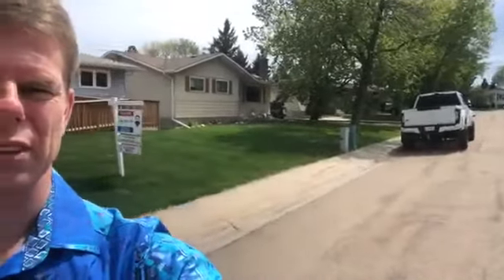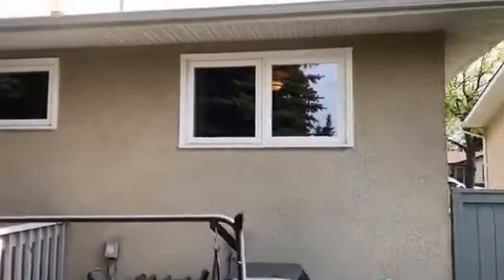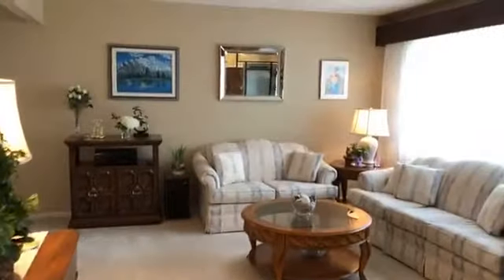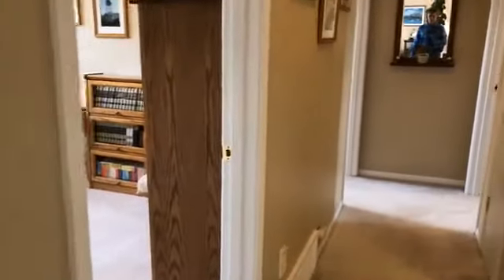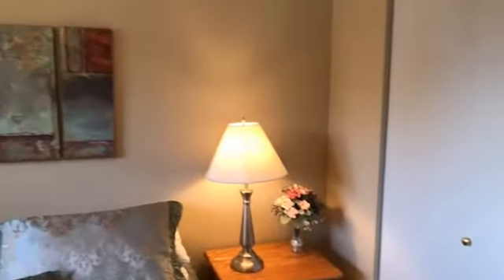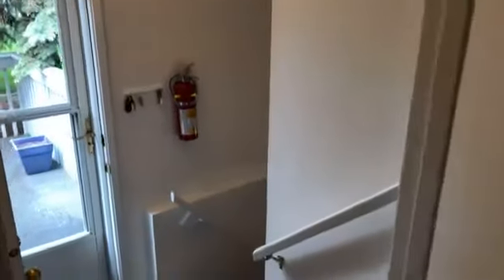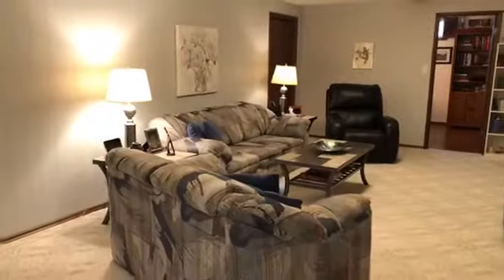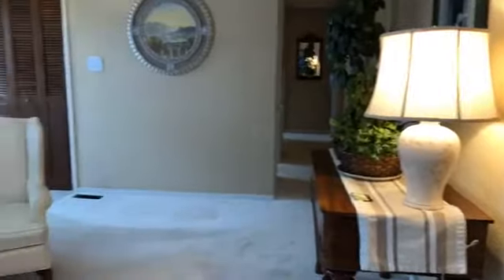36 Starling Drive Open House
Live the Good Life in the family friendly, mature neighbourhood of Brentwood! Conveniently located in the center of Sherwood Park, with in a few minutes walking distance to all amenities including schools, parks, shopping and restaurants! And because it's in a mature area you get the added benefits of a larger lot with full grown trees to really enjoy your time at home & yard! This beautiful fully developed 4 bedroom bungalow shows pride of ownership throughout! You will be impressed! It has been extremely well maintained by the owner of the past 46 years. Everything in this home is in excellent condition! Some of the professionally installed upgrades include: Shingles, most Windows & Doors, Wheelchair Ramp, 4 car Brick Driveway & back yard pathway, Furnace with Central A/C & Hot Water Tank. This home also comes with a convenient Central Vacuum system. Unlike most newer homes in this price range, not only is there plenty of living space for your family, there is also lots of storage too! Move in & Enjoy!!